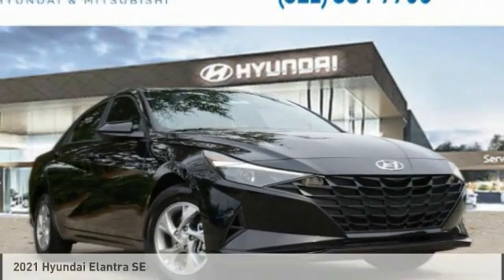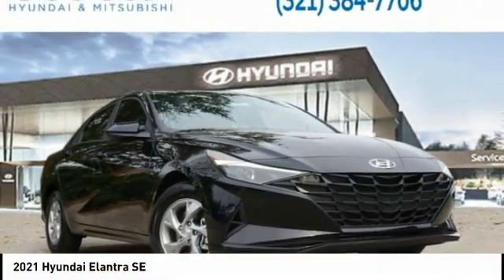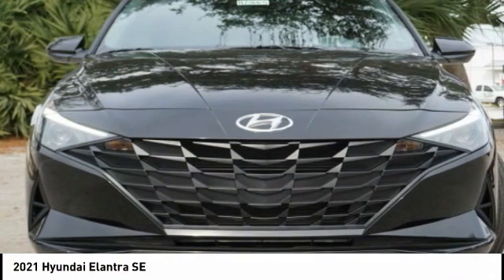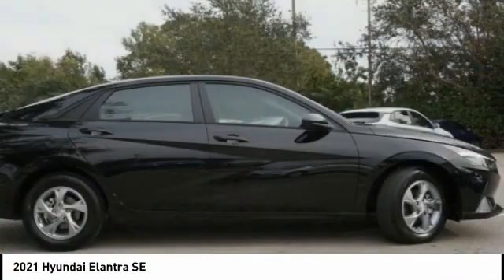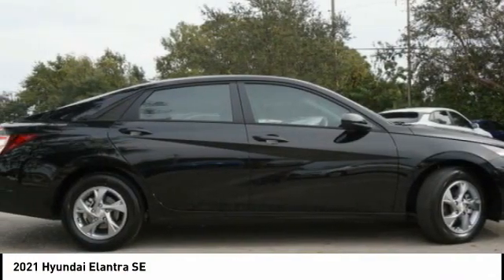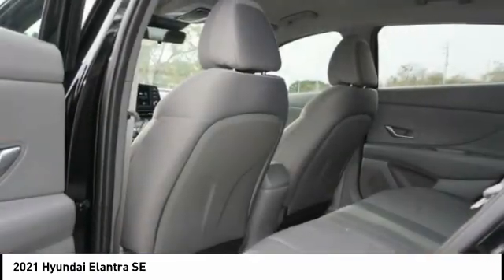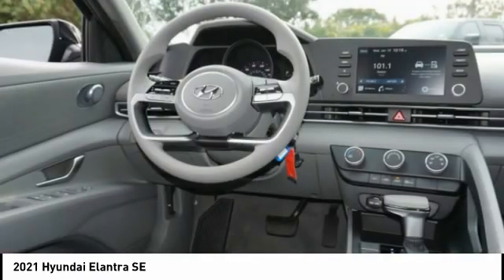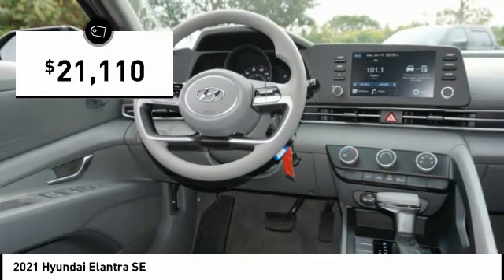2021 Hyundai Elantra Melbourne FL H73663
2021 Hyundai Elantra SE

You'll love this 2021 Hyundai Elantra. This is a vehicle you'll want to take home. Call and get in touch with Coastal Hyundai Mitsubishi directly, and be the first to open the vehicle door today!